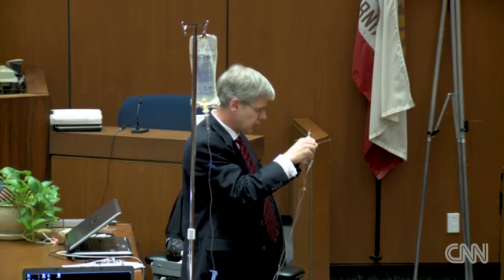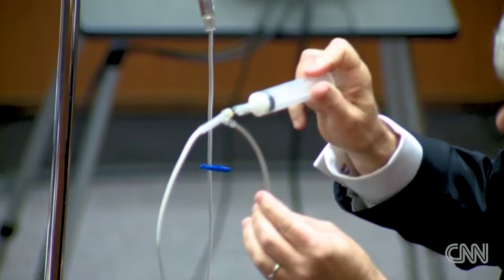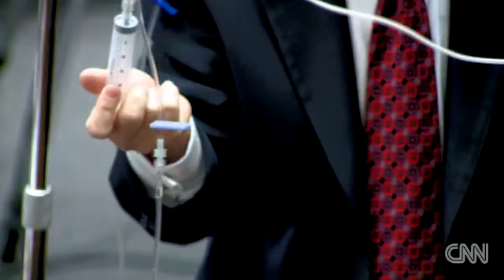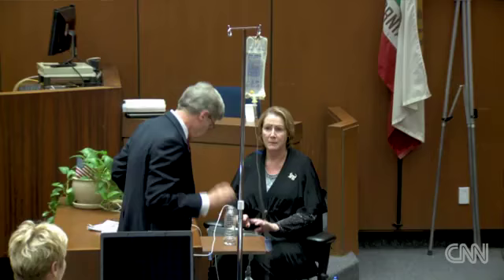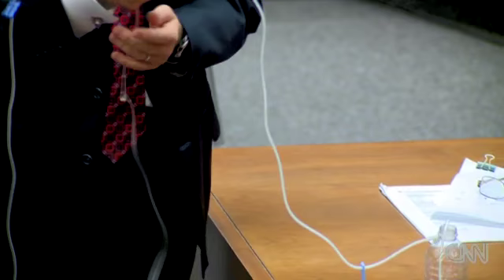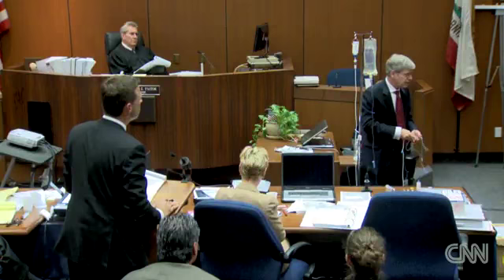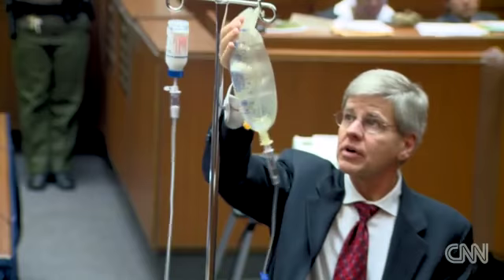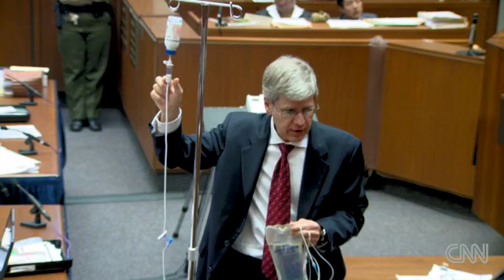Demo: Dr. Murray's sloppy I.V.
In open court, Dr. Steven Shafer rigged what he believes is the I.V. setup that Dr. Conrad Murray hooked up to Michael Jackson the day he died.It was a dramatic performance that showed an extreme contrast to Dr. Shafer's video presentation Wednesday that demonstrated the proper way to deliver the anesthetic propofol.